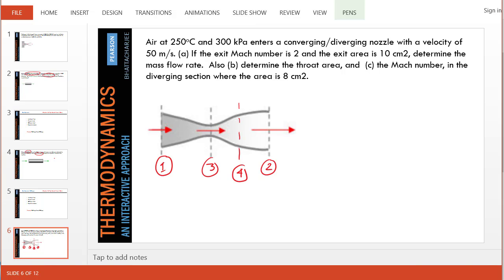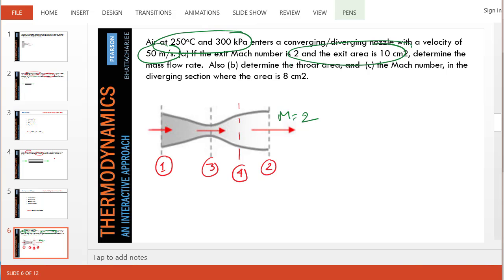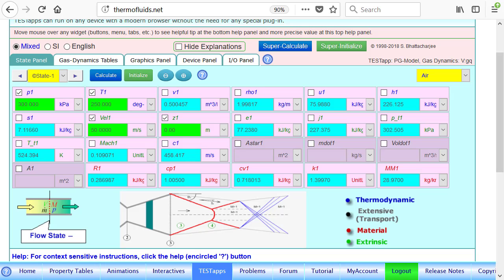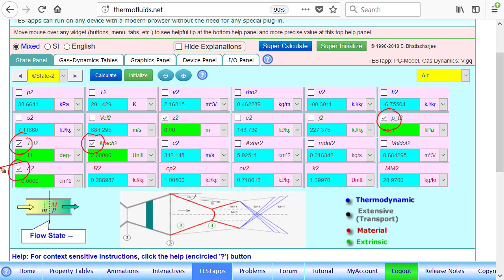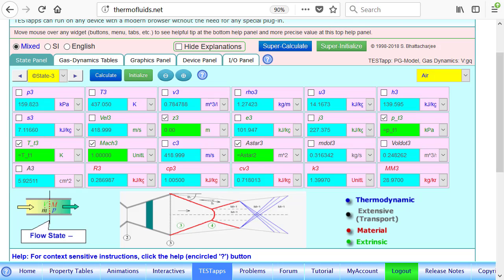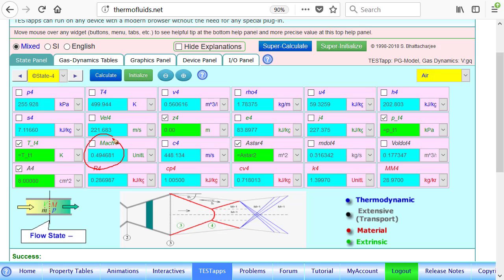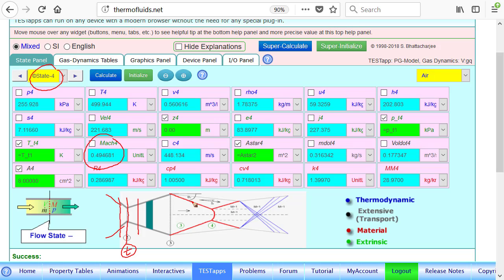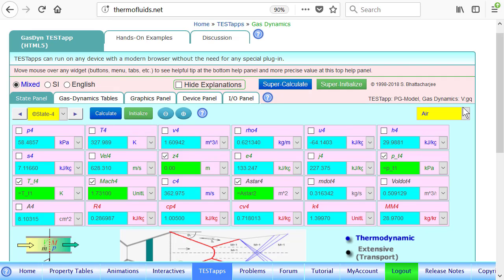ch15-sol-TEST-IsentropicFlow-ConvDIv-Nozzle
Analyze an insentropic flow of a gas through a converging diverging supersonic nozzle using a TESTapp, online thermodynamic calculator from thermofluids.net